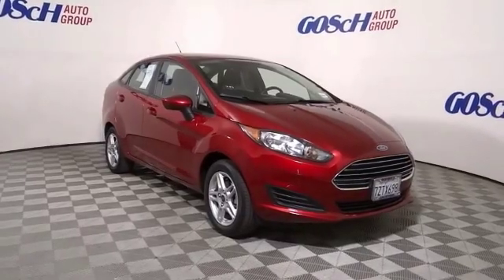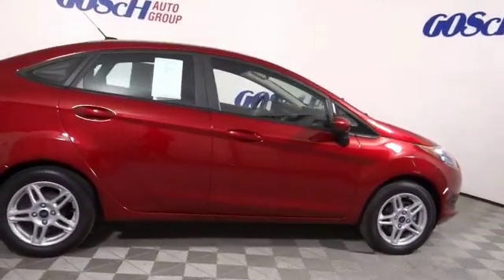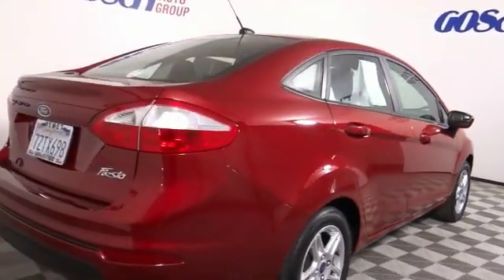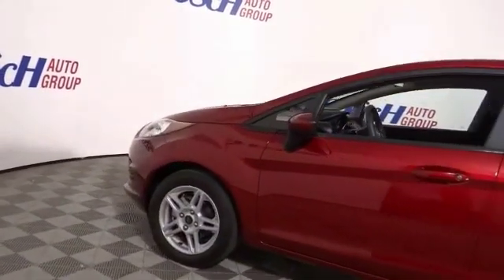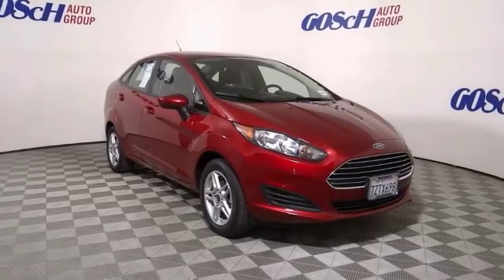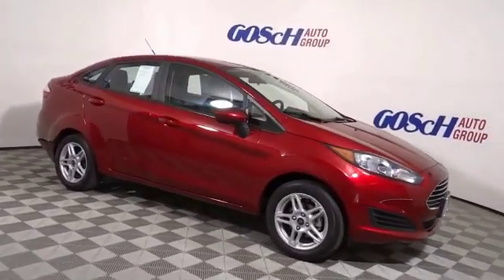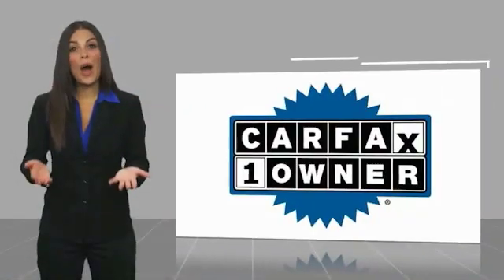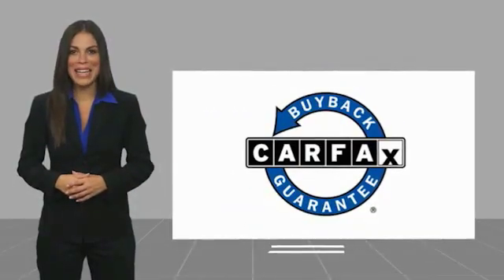2017 Ford Fiesta HEMET BEAUMONT MENIFEE PERRIS LAKE ELSINORE MURRIETA 220797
2017 Ford Fiesta SE Sedan

GOSCH FORD HEMET PROUDLY SERVING HEMET, BEAUMONT, MENIFEE, PERRIS, LAKE ELSINORE, MURRIETA, AND SURROUNDING SOUTHERN CALIFORNIA LOCATIONS. THIS RED 2017 Ford FIESTA IS EQUIPPED WITH A 1.6L I4 Ti-VCT, AUTOMATIC TRANSMISSION, AND RECEIVES AN ESTIMATED 27 City/35 Hwy MPG. GOSCH FORD HEMET 150 CARRIAGE CIRCLE HEMET CA 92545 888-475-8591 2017 Ford FIESTA SE Sedan CARFAX One-Owner. Clean CARFAX. Red 2017 Ford Fiesta SE FWD 6-Speed Automatic 1.6L I4 Ti-VCT Please Call GOScH Ford for more information. Recent Arrival! 27/37 City/Highway MPG Awards: * 2017 KBB.com Brand Image Awards * 2017 KBB.com 10 Most Awarded Brands Welcome to Gosch Ford! Located in Hemet, CA, Gosch Ford is proud to be one of the premier dealerships in the area. From the moment you walk into our showroom, you'll know our commitment to Customer Service is second to none. We strive to make your experience with Gosch Ford a good one ?? for the life of your vehicle. Whether you need to Purchase, Finance, or Service a New or Pre-Owned Ford, you ??ve come to the right place. Reviews: * Sporty handling when going around turns; well-appointed interior with advanced technology options; peppy and fuel-efficient EcoBoost engine; ST model's zesty performance. Source: Edmunds Stock #: 220797 | VIN: 3FADP4BJ0HM122723 | 2017 Ford Fiesta SE Sedan SECURITY SYSTEM TRACTION CONTROL AIR CONDITIONING Gosch Ford Hemet